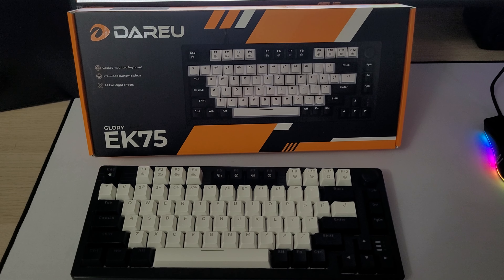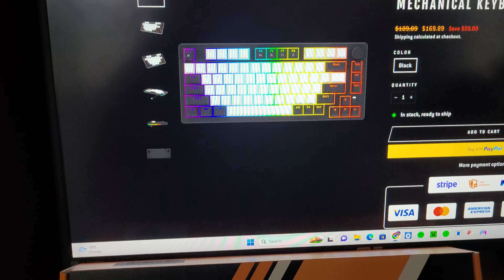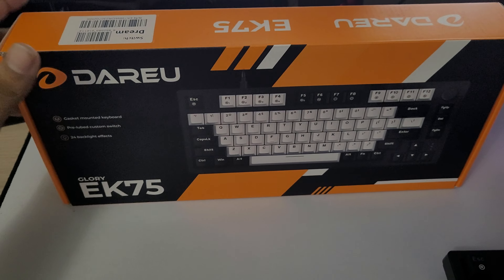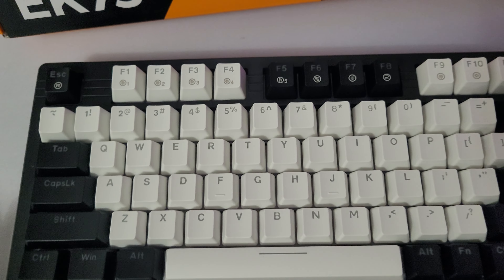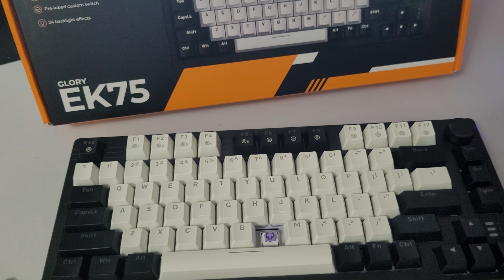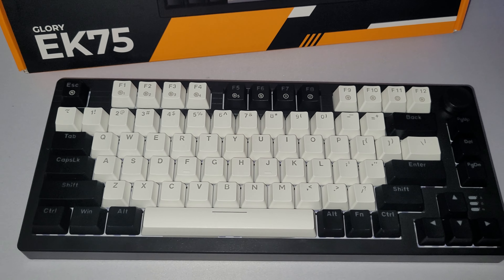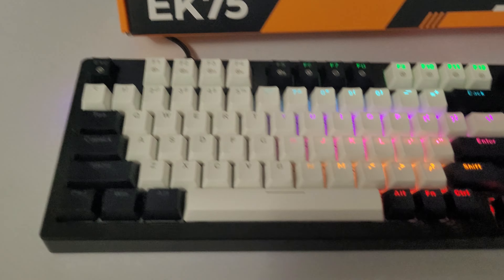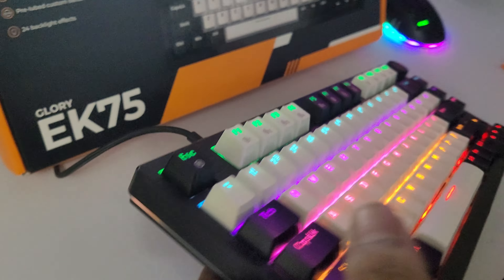Dareu EK75 : Ultimate Gaming Keyboard Experience on a BUDGET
Review of Dareu Ek75 Gaming Mechanical Keyboard

If you are able to find it at a good price and can overlook some missing features, this may be the best affordable Keyboard for you.